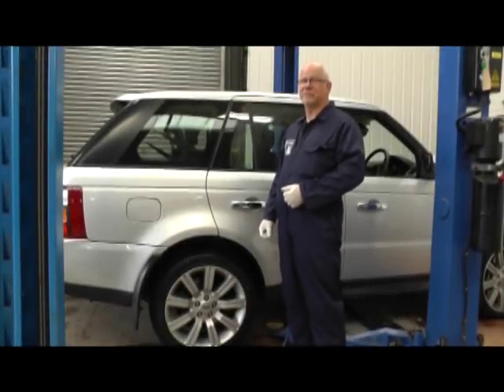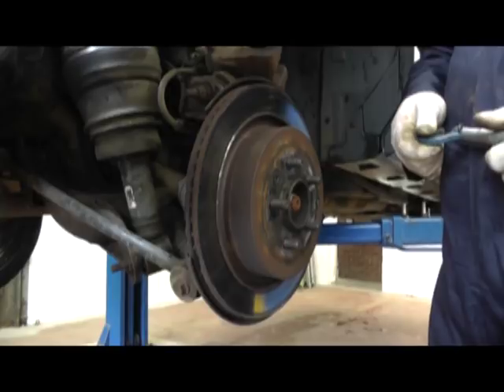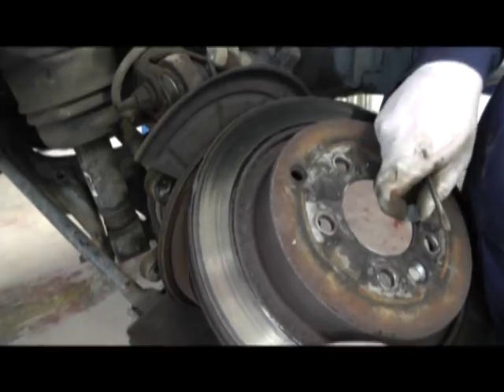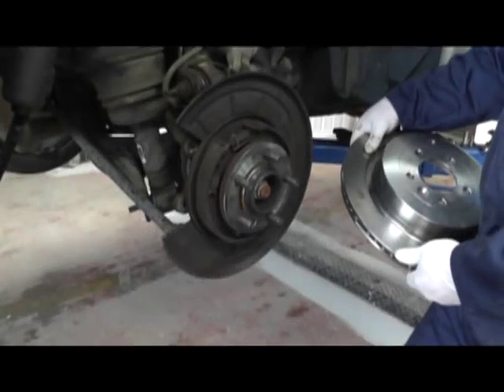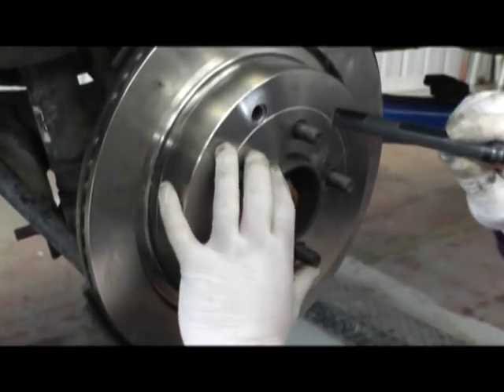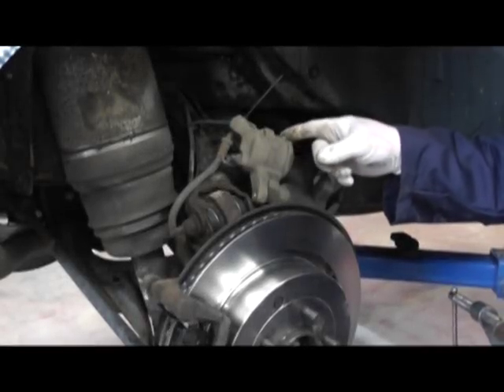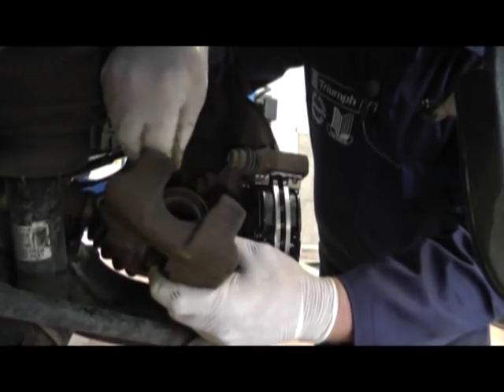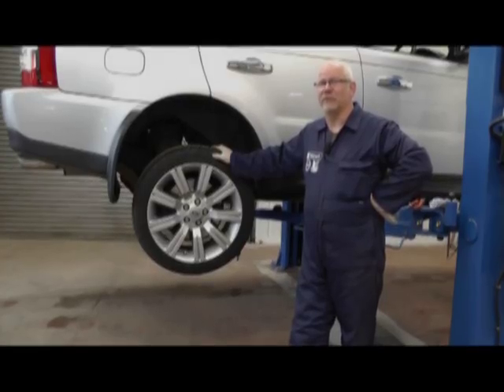Changing the rear discs and pads on a Range Rover Sport.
Hans from Rimmer Bros takes us through the process of changing the rear discs and pads on a Range Rover Sport, adding detailed tips and tricks in the process to help make your life easier when undertaking this task yourself. Remember to always put the vehicle into "Service Mode" prior to undertaking this task.